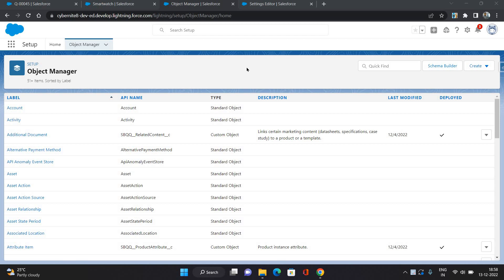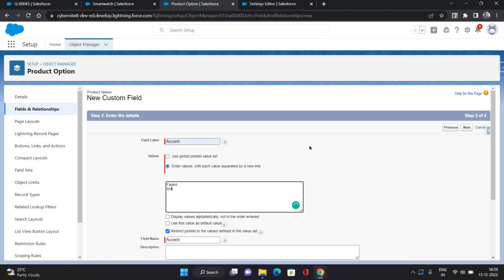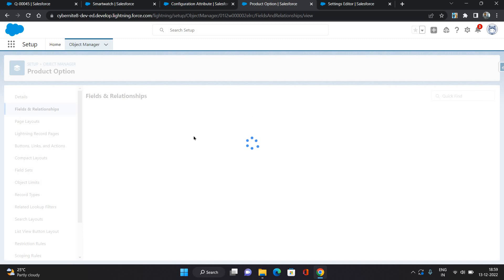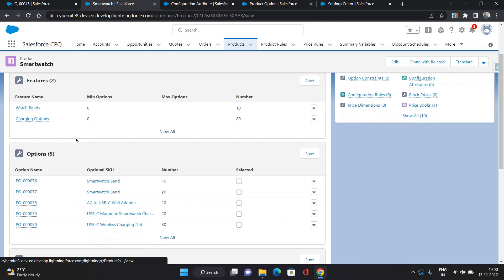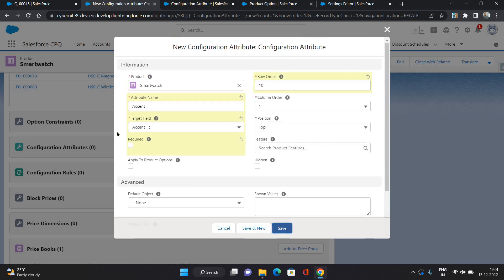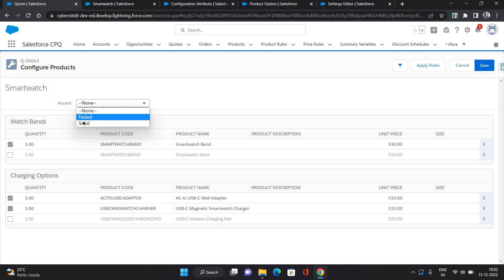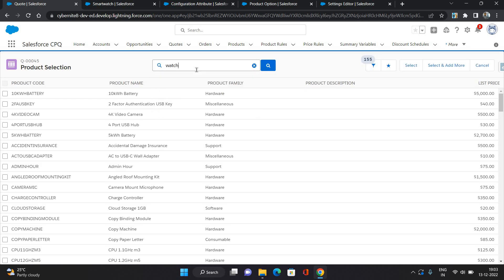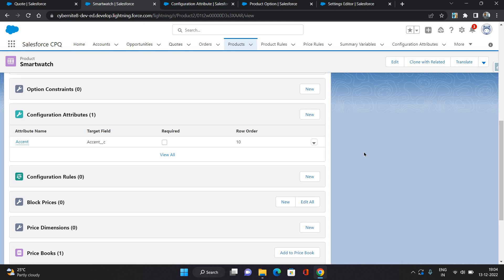How To Add Configuration Attribute In CPQ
This video explains adding a Configuration Attribute in Salesforce CPQ.